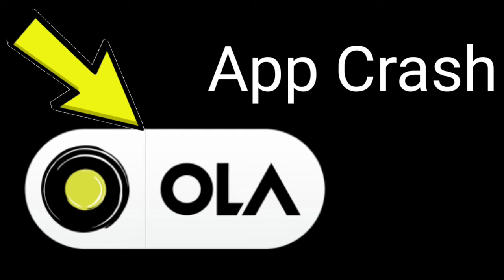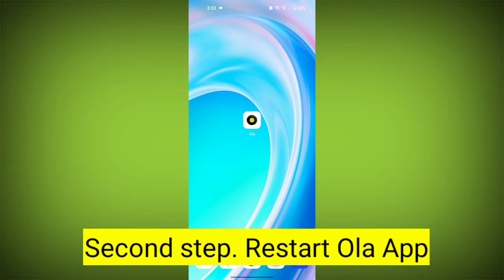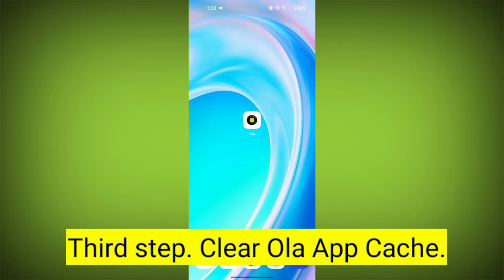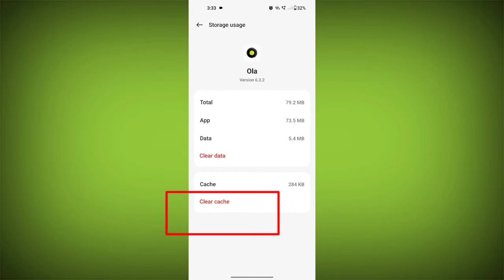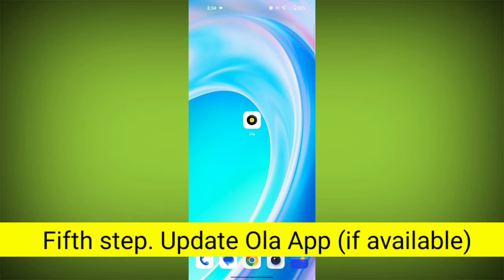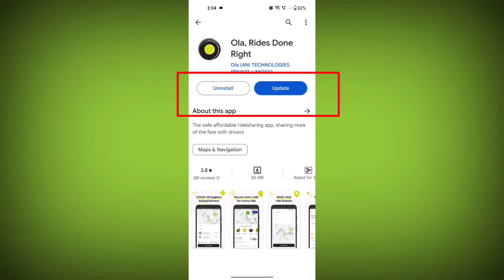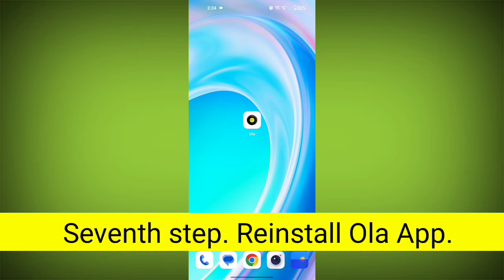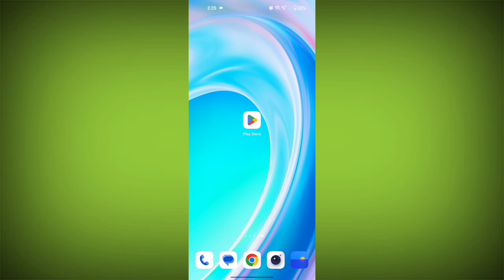How to Fix Ola App Error App Crash Problem Solved